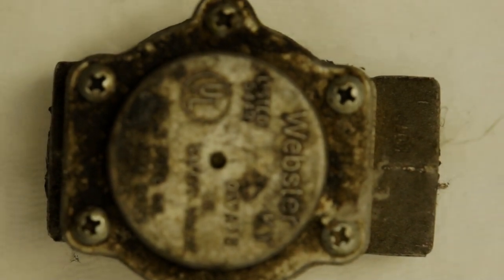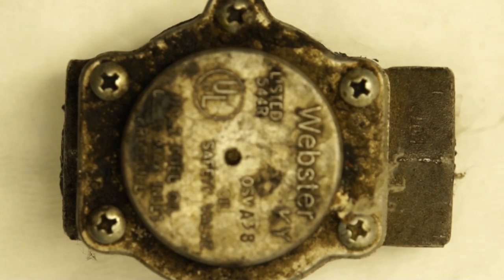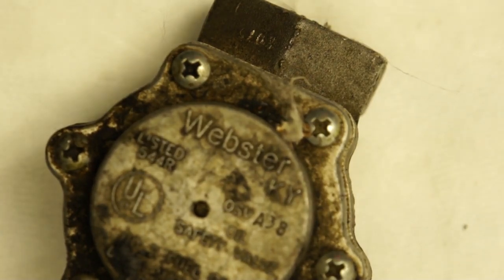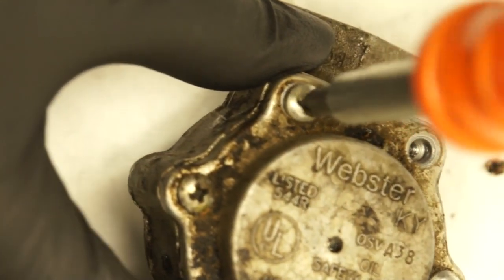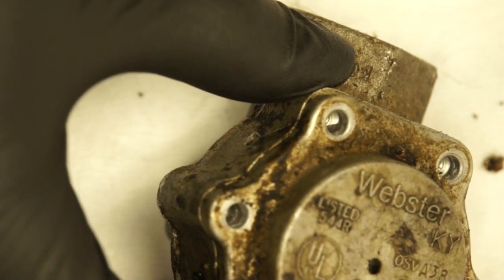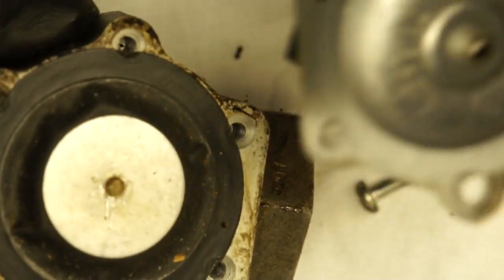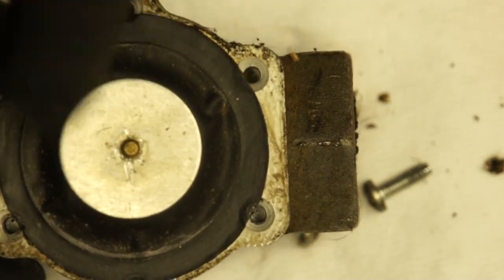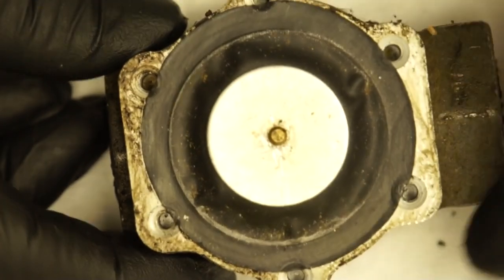Blog#211 oil safety valve part 1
how osv work